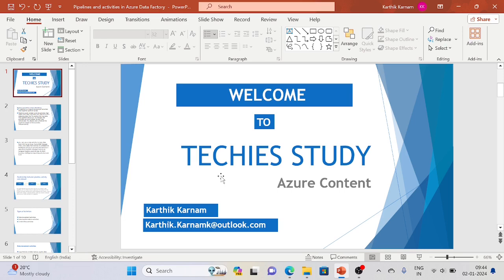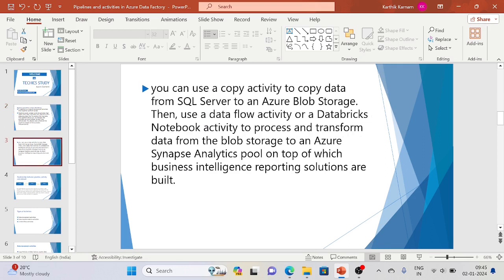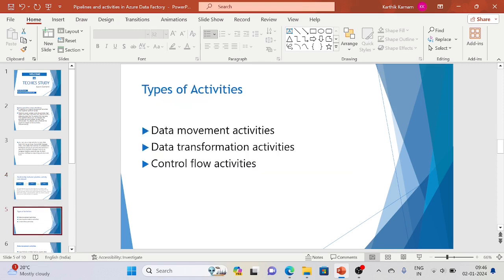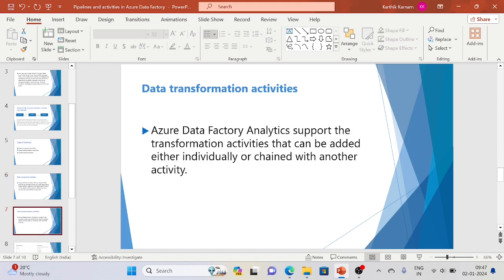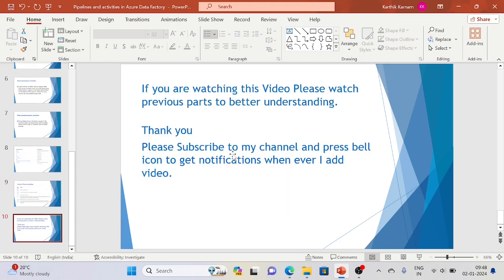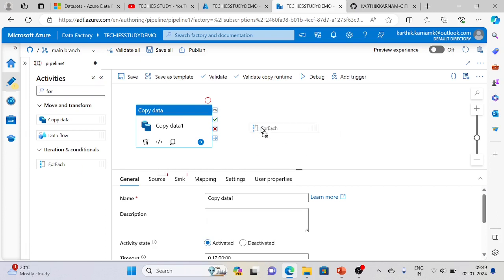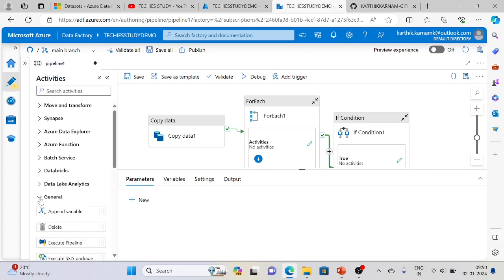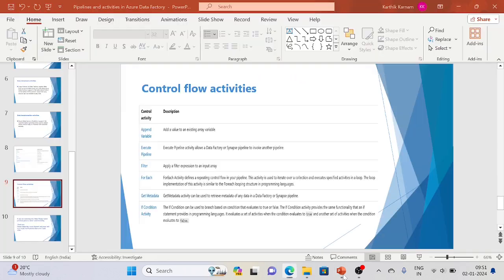6 Pipelines and activities in Azure Data Factory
Pipelines and activities in Azure Data Factory